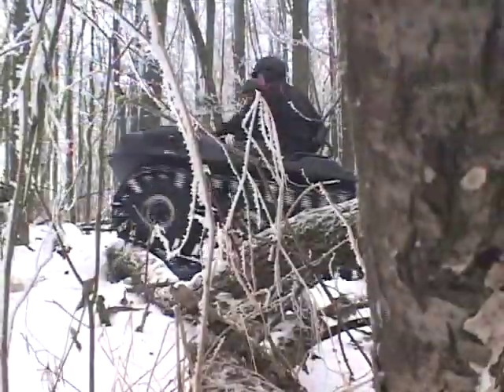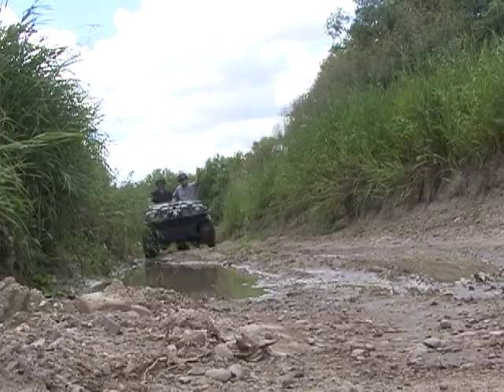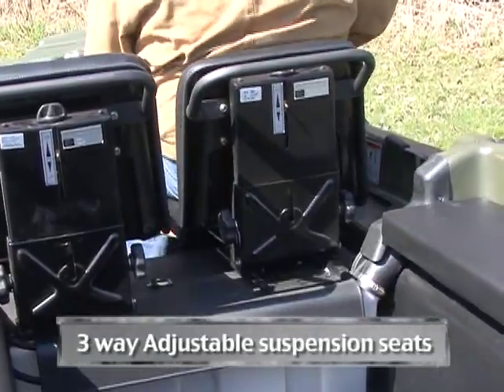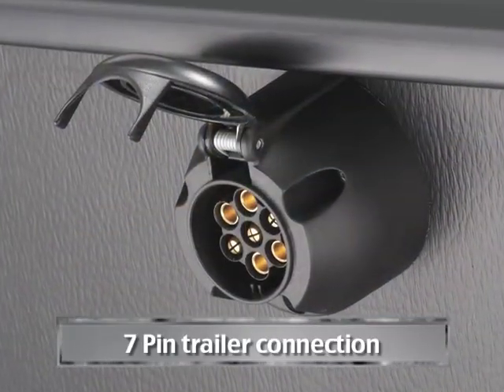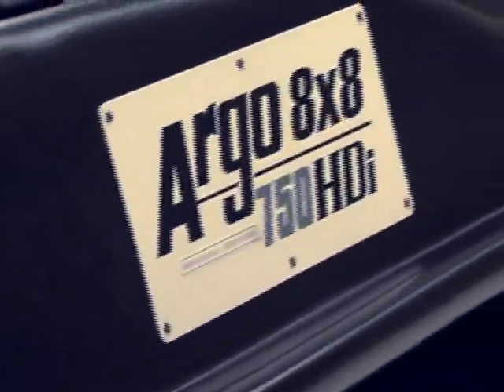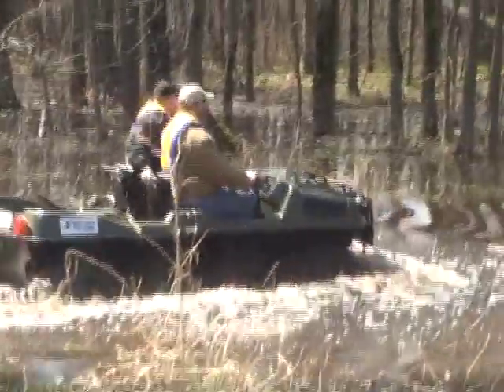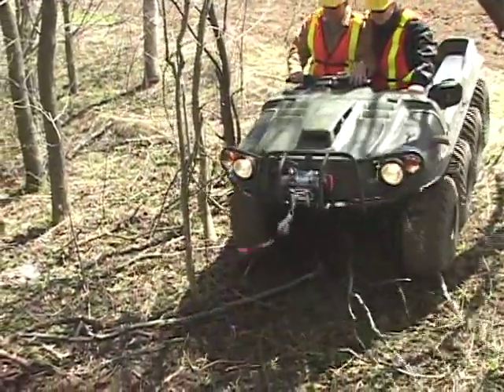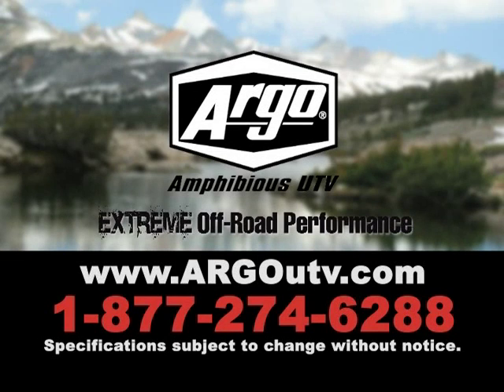Model - 8x8 750 HDi SE